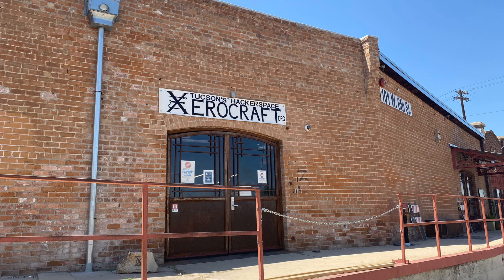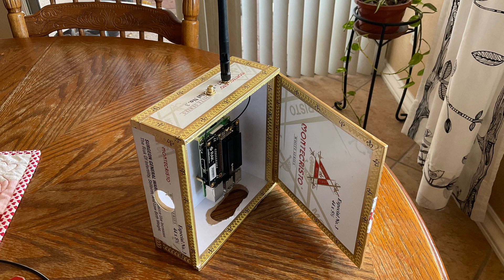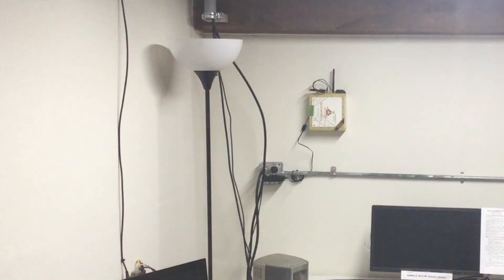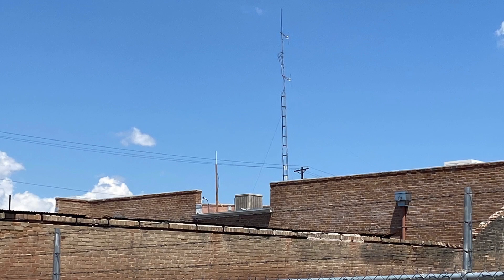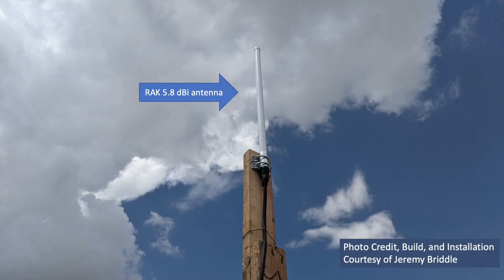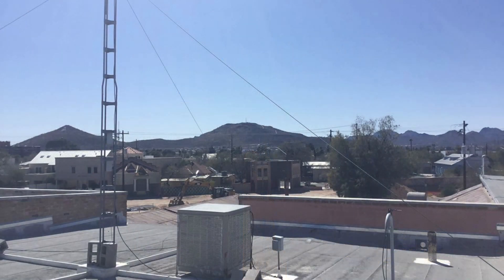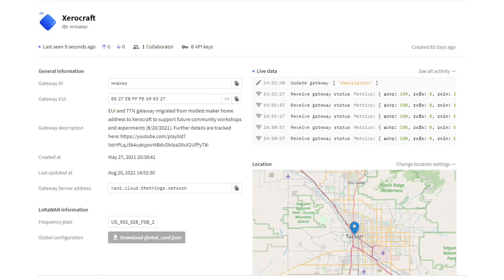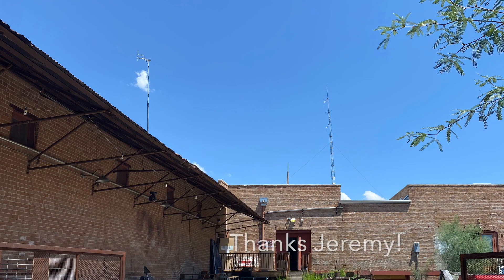Xerocraft LoRaWAN Gateway Update - Installed!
Xerocraft is now hosting a TTN LoRaWAN gateway served by an elevated 5.8 dBi antenna which will support future community experiments in Tucson, Arizona. A special thanks  to Jeremy Briddle (Xerocraft volunteer) who donated countless hours in designing, building, and installing the outdoor antenna mount while also helping me get our gateway working on Xerocraft's network. The gateway is up - now lets go build some sensor networks!

Apologies for poor sound quality-- I am out of town recording outside of the Los Angeles International Airport (LAX) where things are a bit noisy ;)